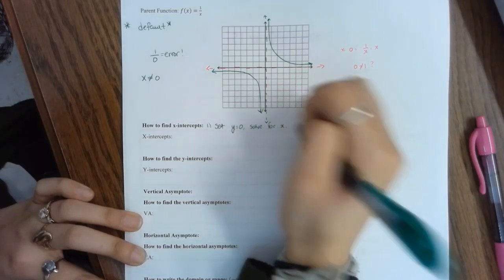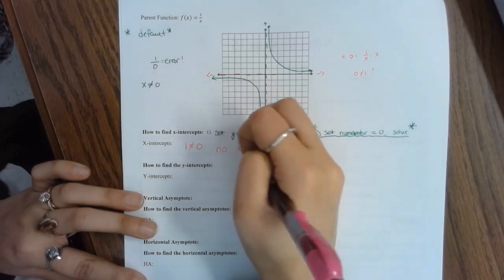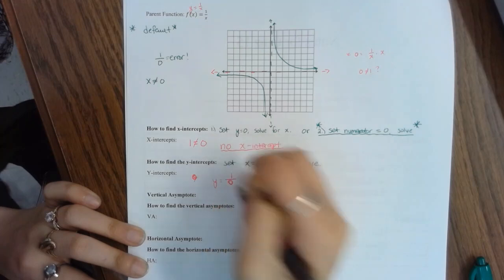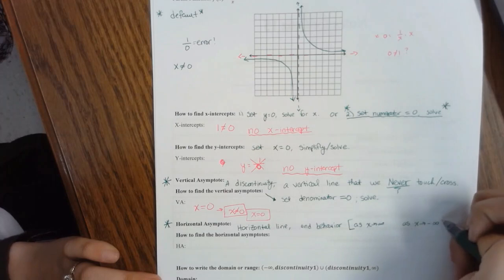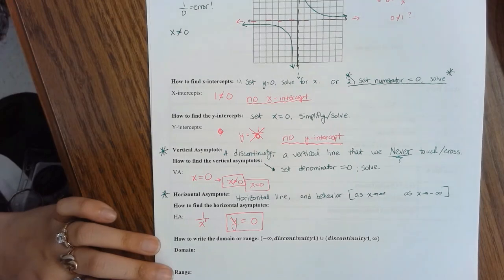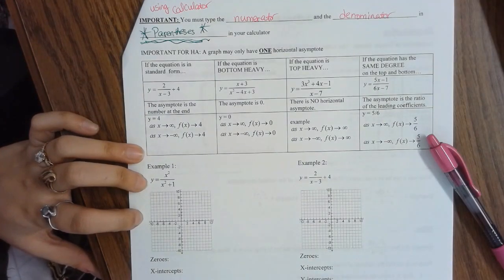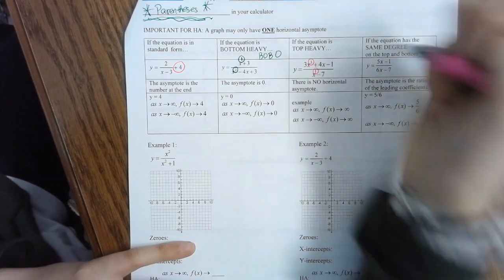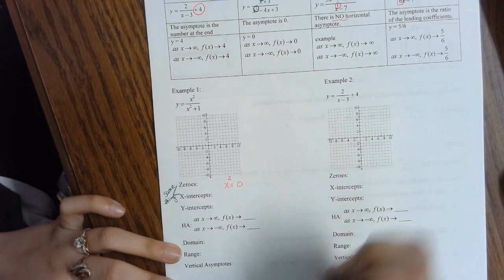Day 1 of Quiz 15 Notes Video Medium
(without holes)